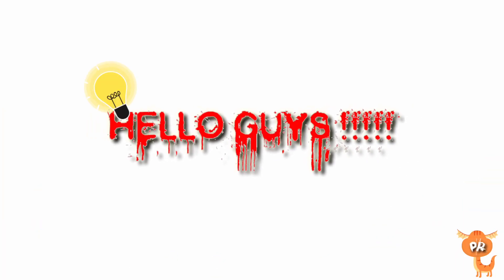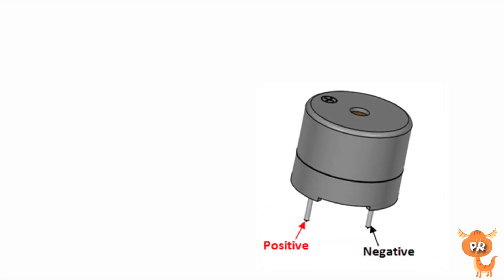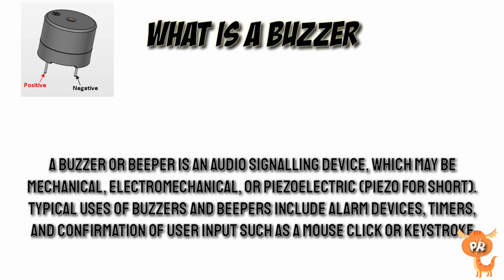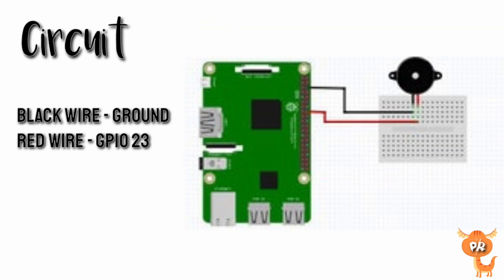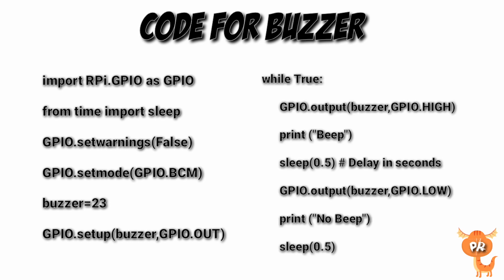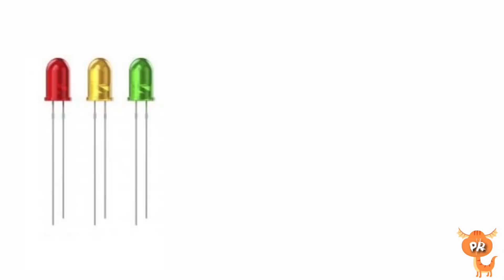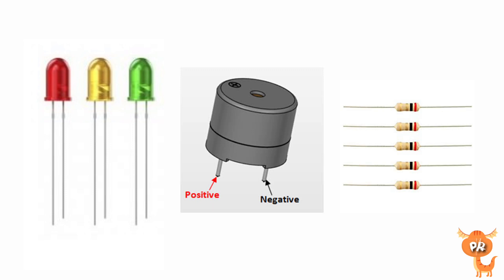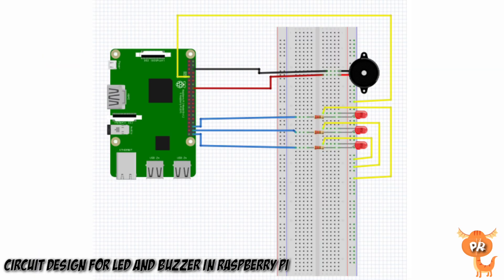Raspberry Pi Tutorial: How to use Buzzer (PIEZO SPEAKER) With LED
Activity 3
FREE ELECTIVE 2
Instructor: Mr. Daryll A. Cabagay

Member
Justin Ronie C. Nastor
Stevenson L. Estioco